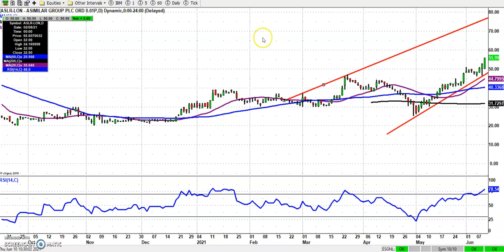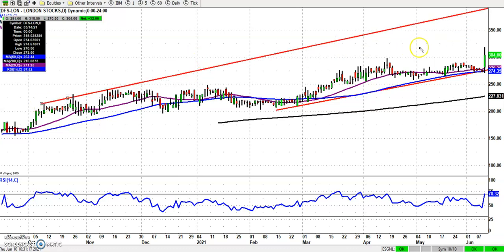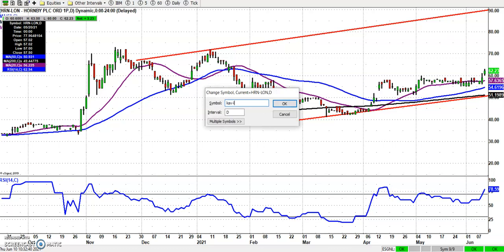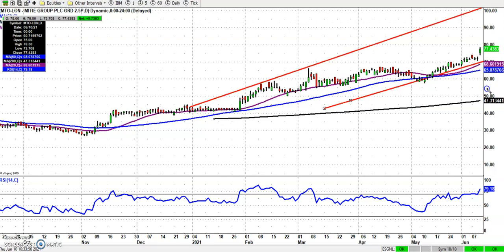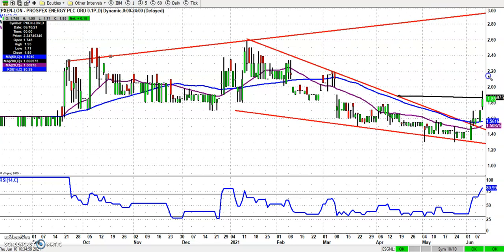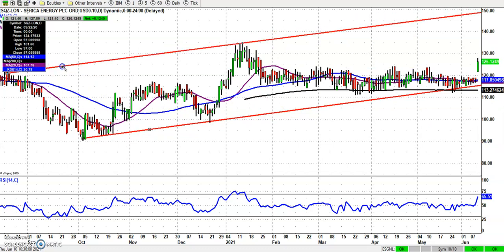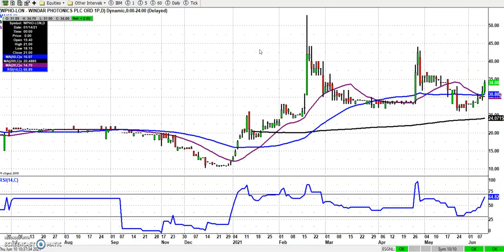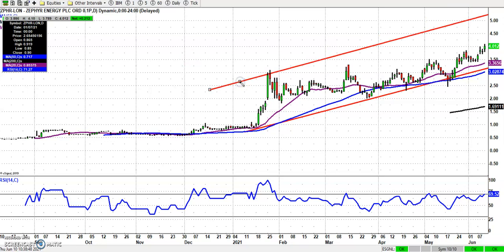Bulletin Board Heroes: June 10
Zak Mir takes a technical analysis view on some of the most followed small caps on the London market. Today's selection includes Asimilar, Tirupati Graphite and Zephyr Energy.